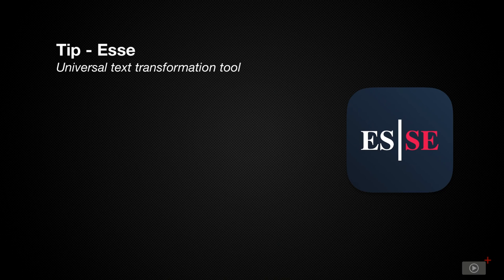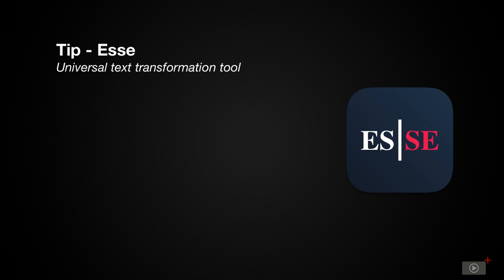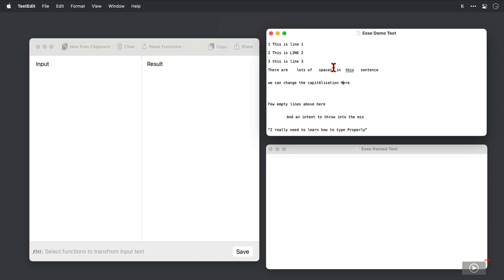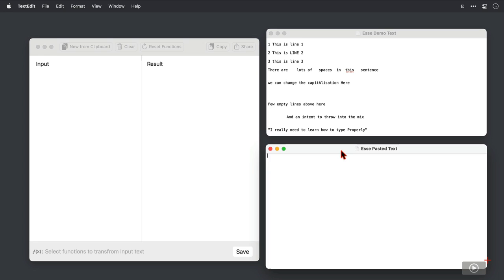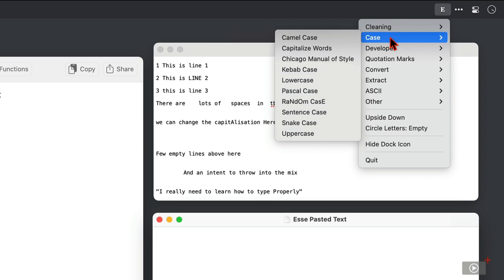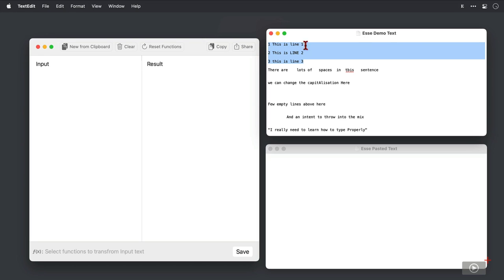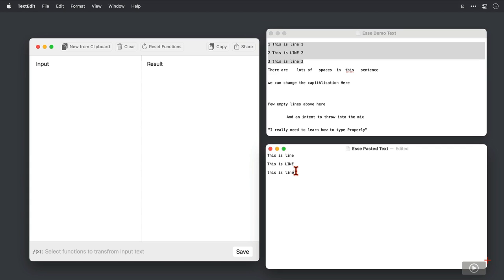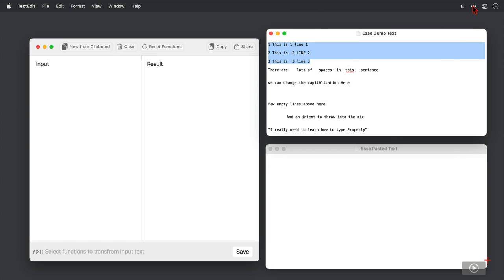SCOM1152 - Tip - Esse - Preview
This is a short preview of a full ScreenCastsOnline video tutorial.

to get your free membership to access some free content, or upgrade to a full membership to see all of our tutorials, including this one.

Great utility applications on macOS are abundant, however ones that are completely free are in short supply, so we were really pleased to discover Esse by Ameba Labs, a text transformation tool for macOS, iOS, and iPadOS. It works as both a menu bar utility of a full stand-alone application and in this video, Lee walks you through how to use both versions on Mac, using a variety of examples.